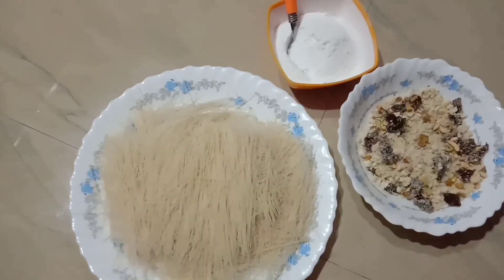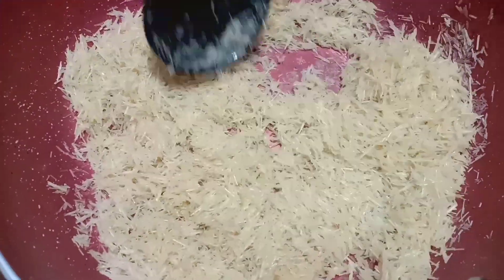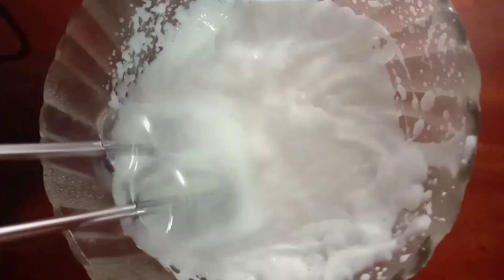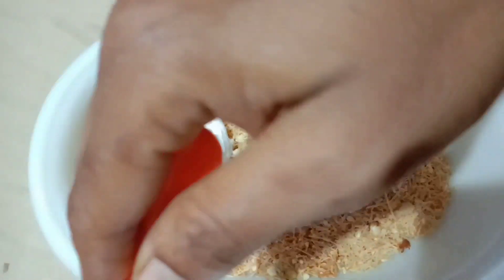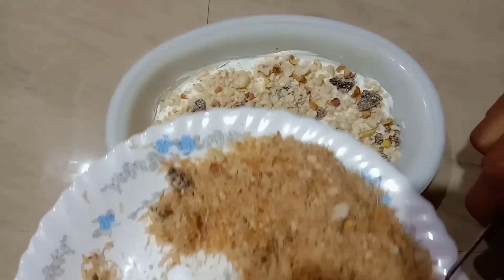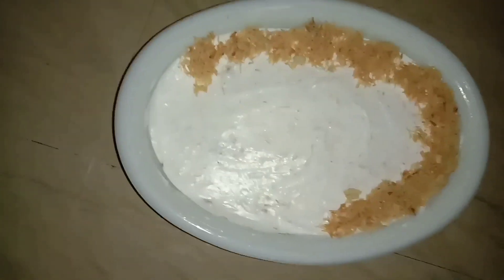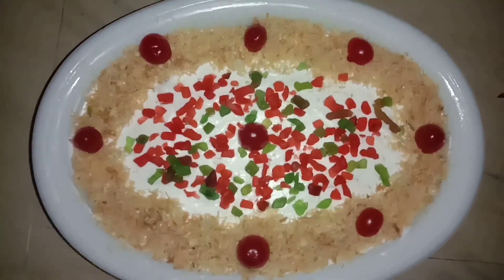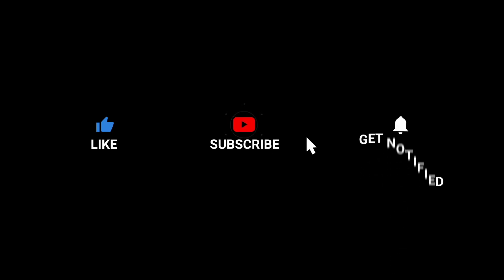Semiya Pudding Recipe | Simple Vermicelli